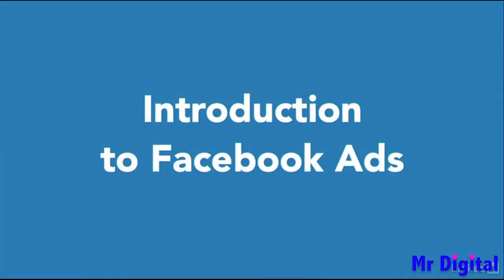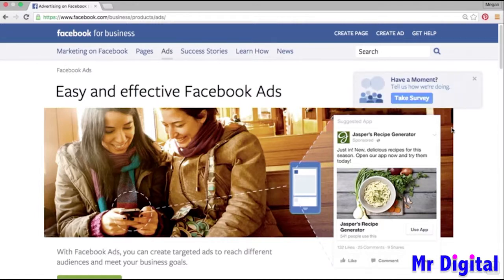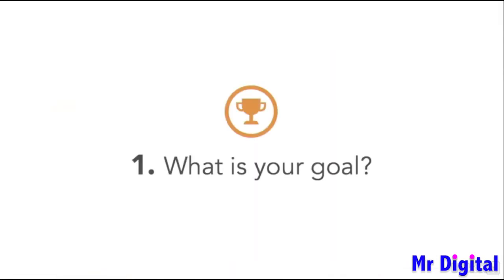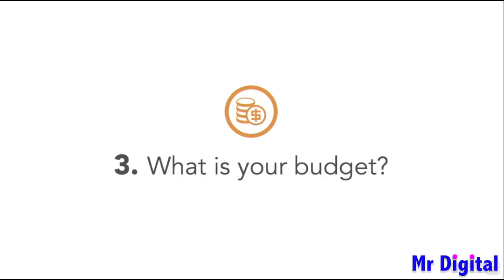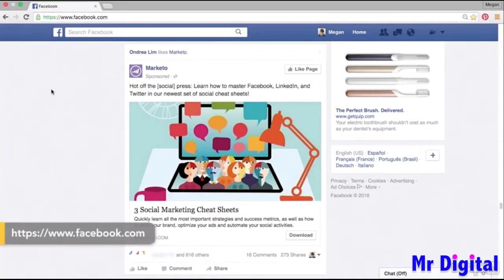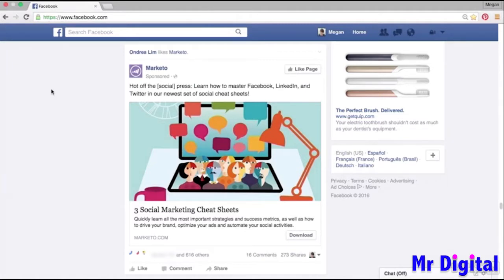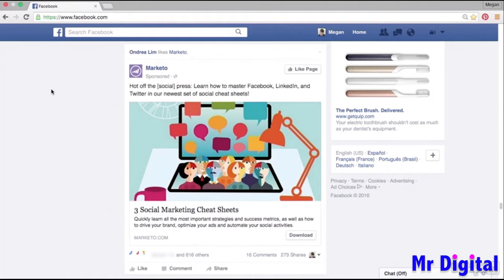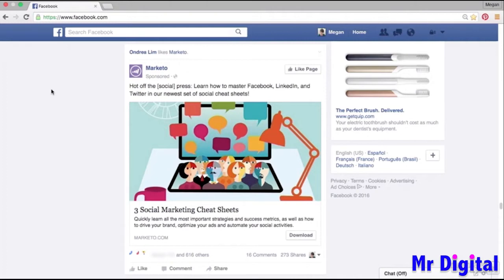Part 1 Of 6 - Facebook Advertising Tutorials 2018 - 6 Part Masterclass For beginners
The 2018 Facebook Advertising Tutorial Video will go through campaign creation, tips, strategies, Facebook ads manager, best practices, audiences, ads, ad types, and more. You will learn Facebook Advertising Tips and Strategies in addition to everything you need to get started with your first website conversion campaign. You might be struggling with Facebook Ads already or you don't know how to set-up Facebook Business Manager to manage everything for your page. Our Facebook Advertising Tutorial will give you everything you need to be successful when creating and optimizing campaigns. We also cover Google Analytics and the Campaign URL Builder to track Facebook Ads campaigns.

Introduction to Facebook - 3min
Understanding the different Facebook ad types - 6min
How to target your ads on Facebook - 2min
Basic advertising terminology - 2min

How to set up advertising account - 2min
Facebook advertising structure - 2min
How to choose an ad campaign - 3min

Part 3:

Identify your primary audience - 5min
Refine your audience and interest - 3min
Refine your audience and behaviour - 4min
Choose a budget for your ads - 6min
choose an ad creative - 5min
Write your ad content - 6min
Place your ad order - 2min
Manage ad placements - 4min

Part 4 :

How to get more page likes - 3min
How to boost your page post - 5min
How to manage existing ads and campaigns - 4min

Part 5 :

How to create advertising reports - 6min
how to schedule advertising reports - 2min
Understand your success metrics - 3min
View your billing summary - 4min

Part 6 :

Tips for writing a great ad - 3min
How to choose an effective image - 2min
Improved the performance of your ads - 2min
Key Facebook ad policies - 2min